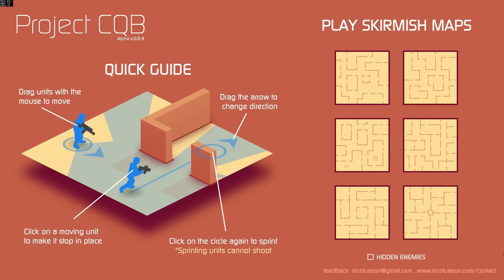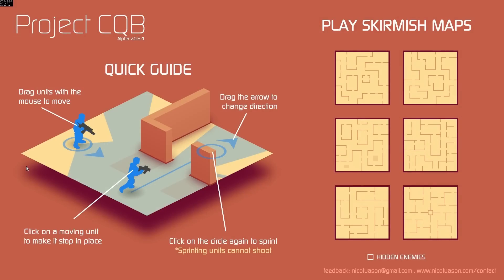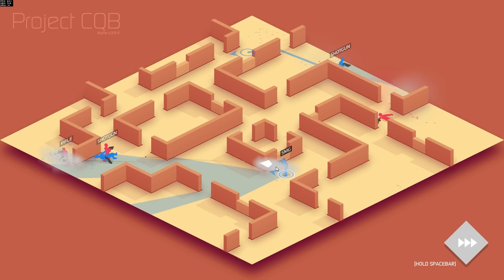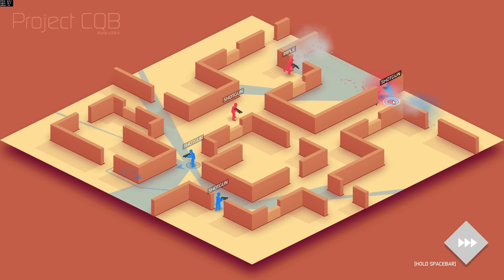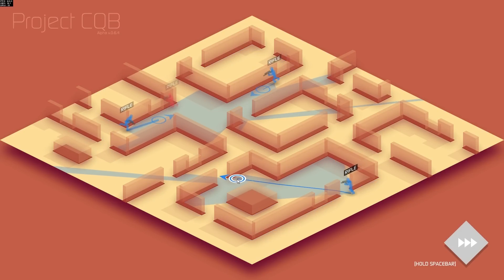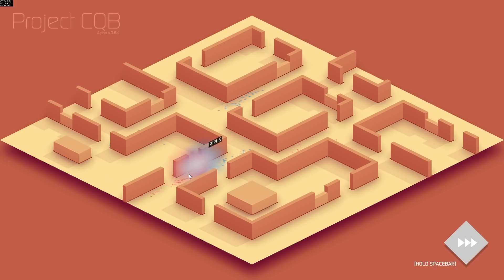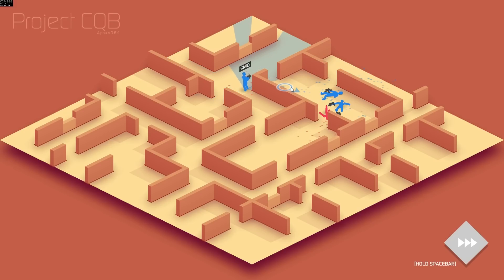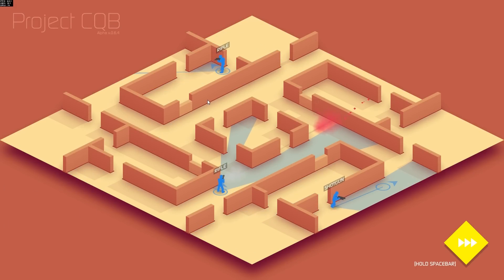Quick Bit - Project CQB | PC Gameplay & First Impressions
In something of a quick, little Free Game Friday, Jon takes a look at an early alpha build of a game called Project CQB.

Project CQB is a prototype squad based tactical shooter created by Nico Tuason, in which you move your soldiers through a maze of rooms with the goal of gunning down the opposing team with out dying yourself. The hook of the game is everything is happening in slow motion, so even though you have time to think and plan your path the enemies are always moving.

This game has already evolved into a newer project, that the developer is now working on, called Lithium City But if you fancy giving Project CQB a try you can download it for free from the developers